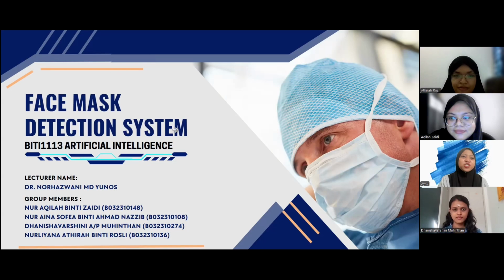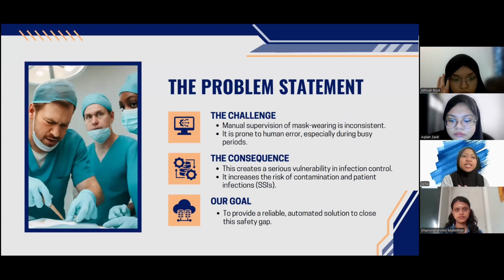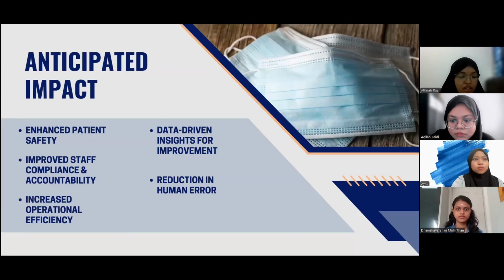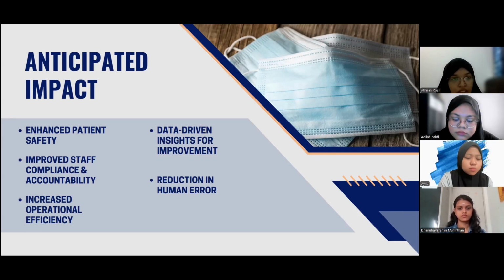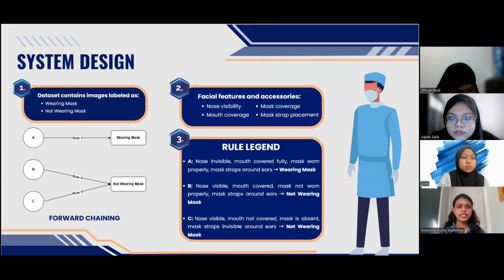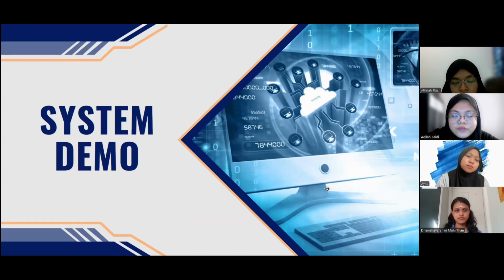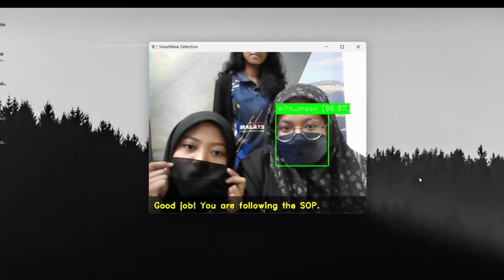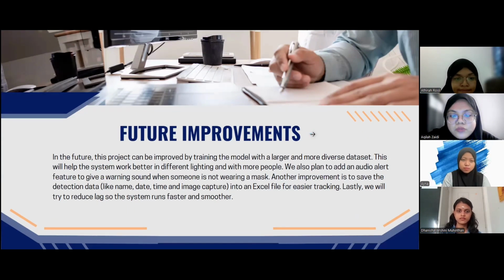BITI1113 ARTIFICIAL INTELLIGENCE - FACE MASK DETECTION SYSTEM